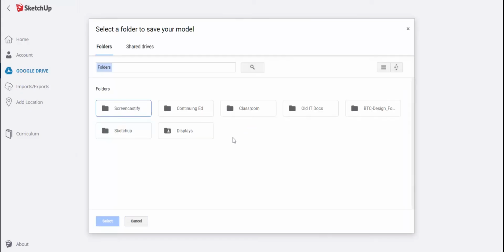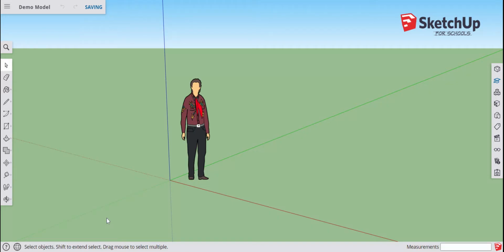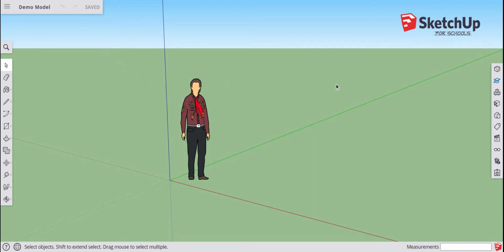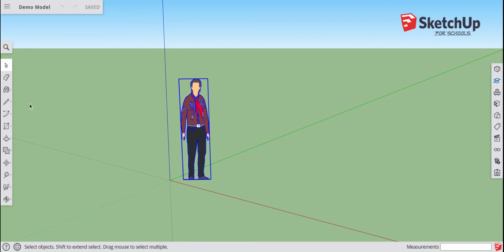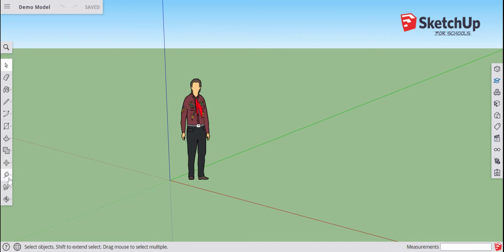Sketchup Overview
Overview of Sketchup's main window